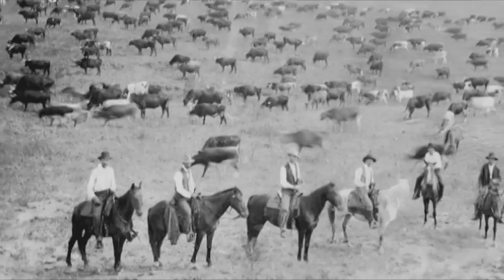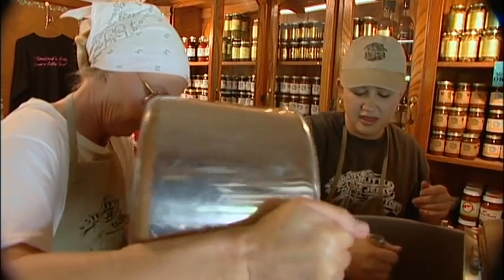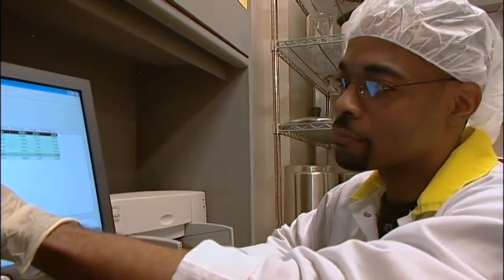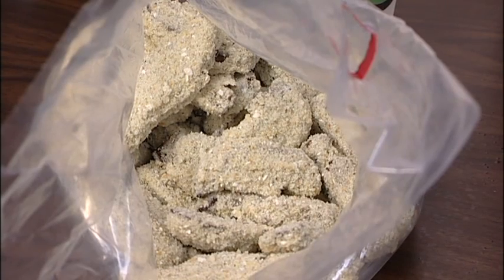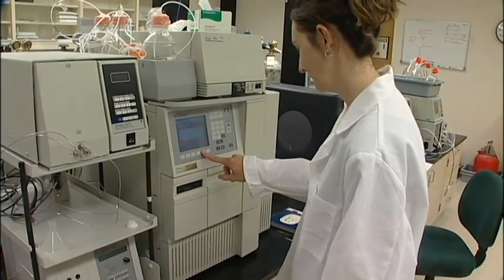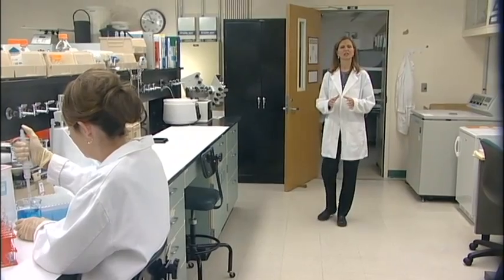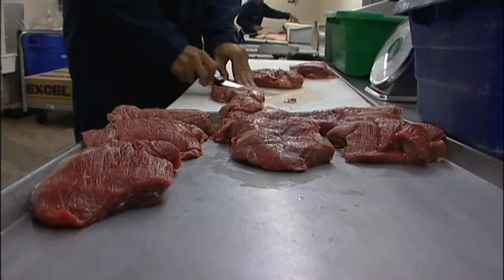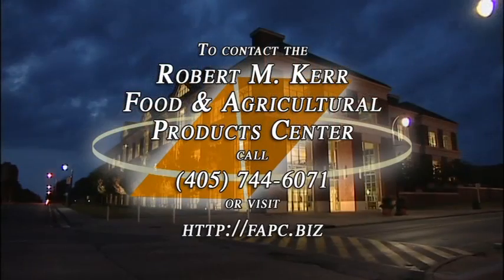FAPC Product Development & Analytical Chemistry of Foods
This video highlights the various services offered by the Robert M. Kerr Food & Agricultural Products Center in the areas of product development and analytical chemistry.